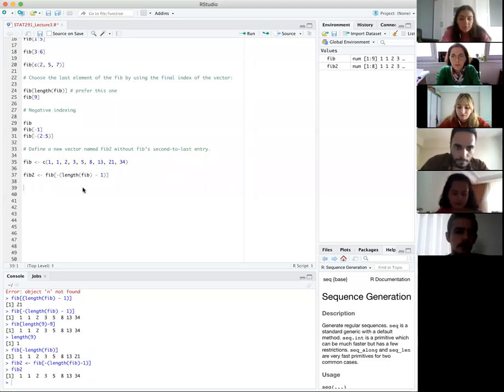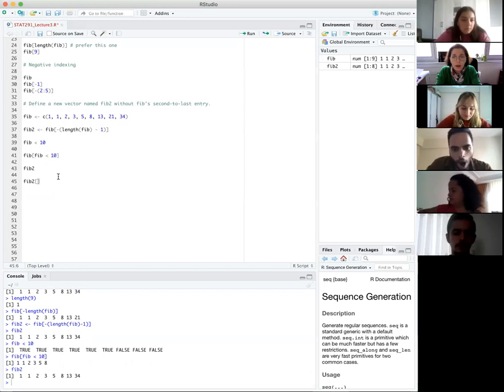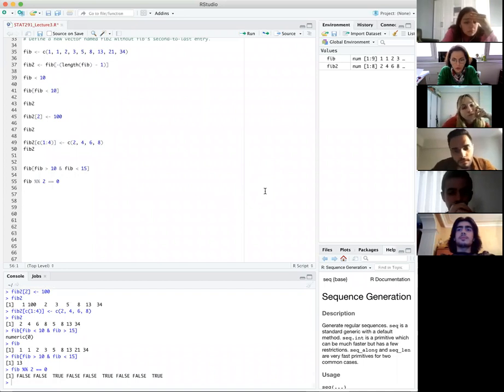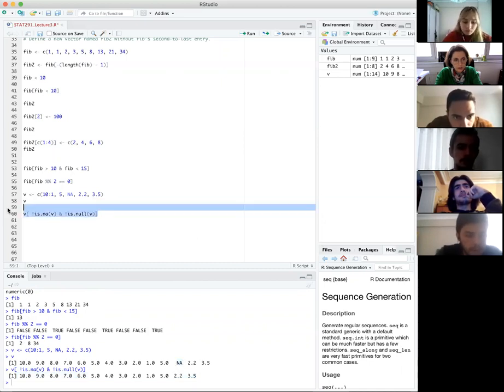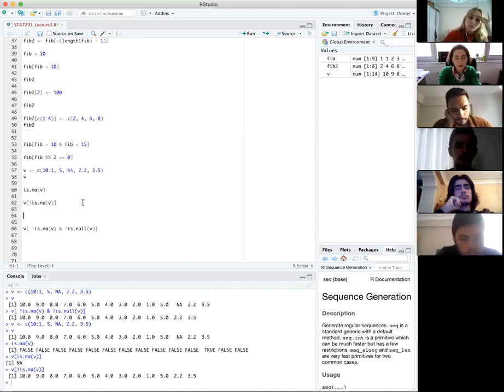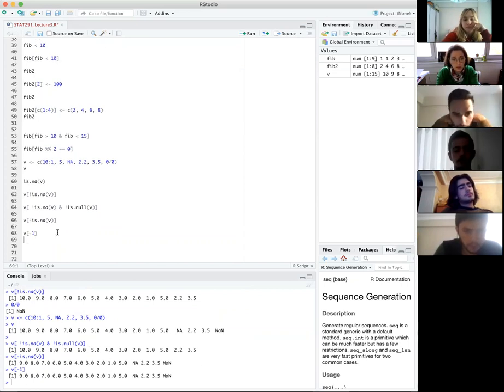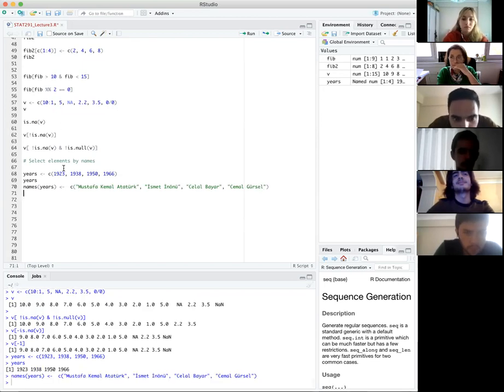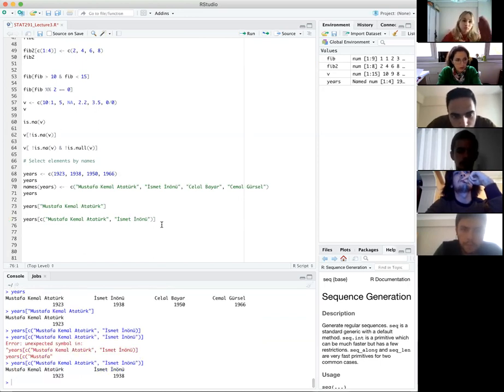STAT291 Lecture3 Part2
This video includes the second part of vector indexing in R with some examples.